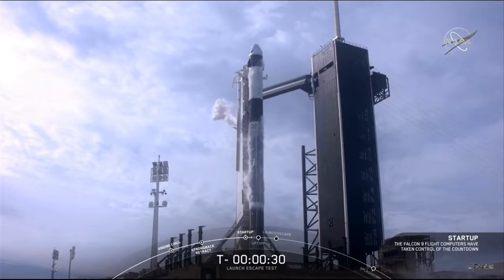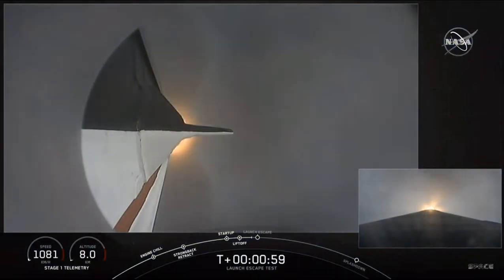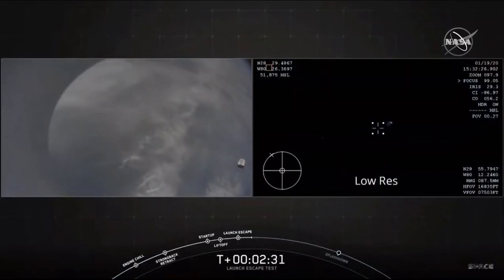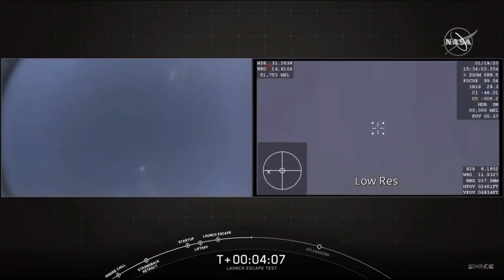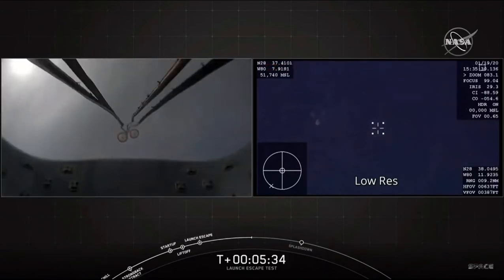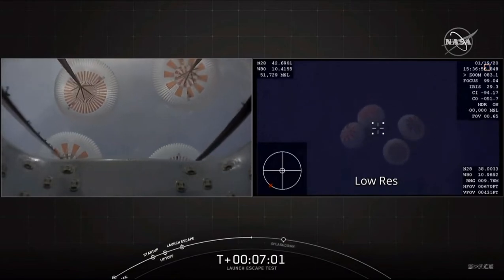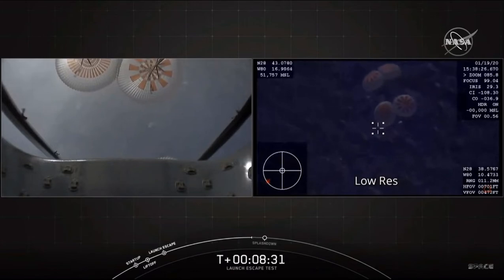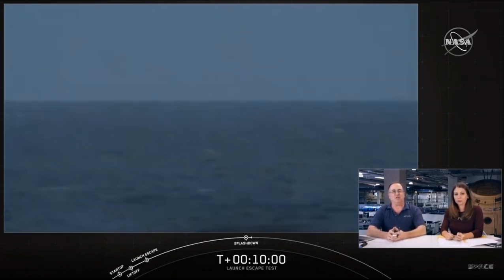Crew Dragon Inflight Abort Test (19.01.2020.)